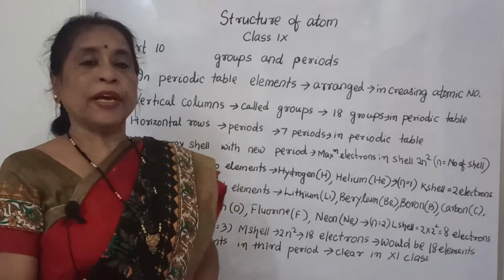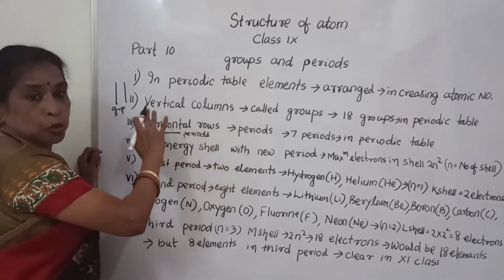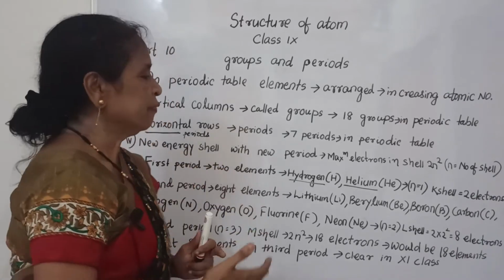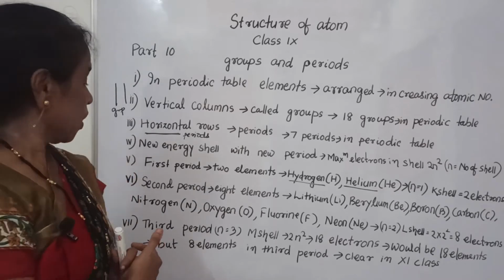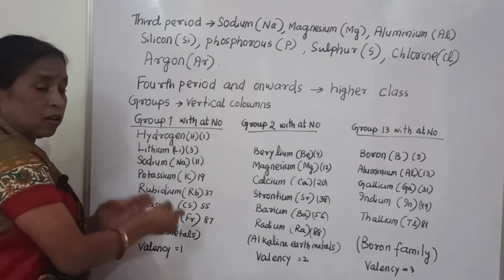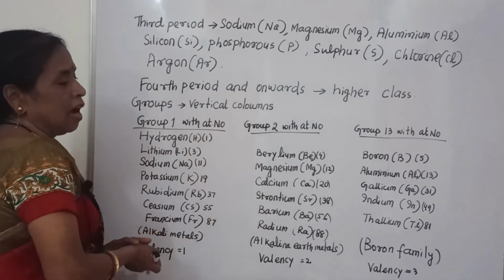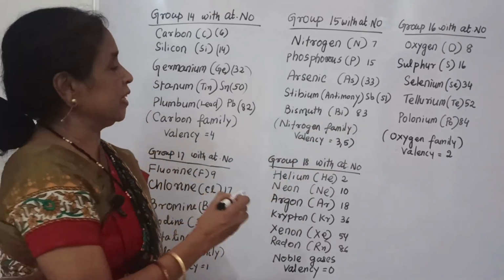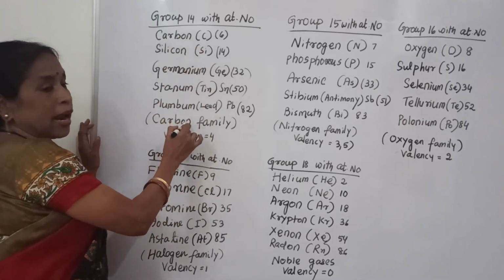Class IX.Groups and periods in the periodic table in a short. Structure of the Atom : Part - 10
In this video, I have explained the idea of groups and periods in the periodic table. There are 7 periods and 18 groups .In a short way it is explained according to IX Class standard.